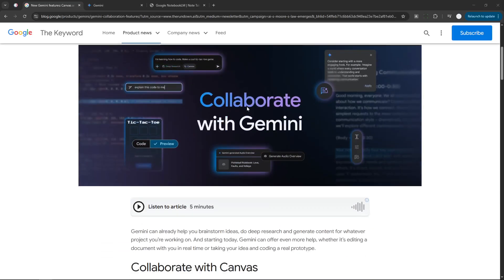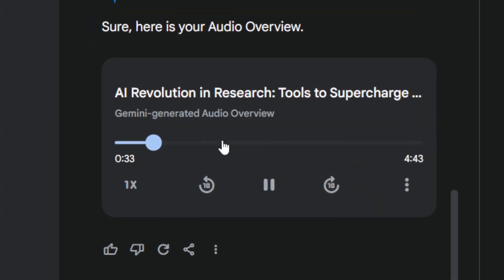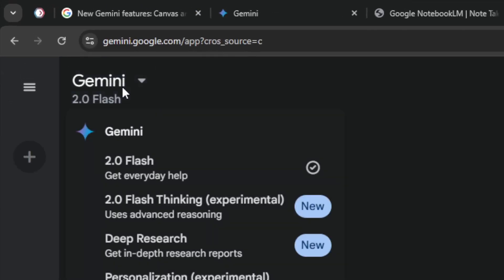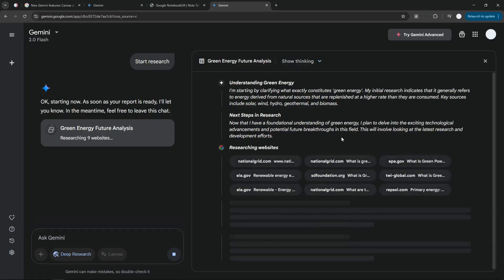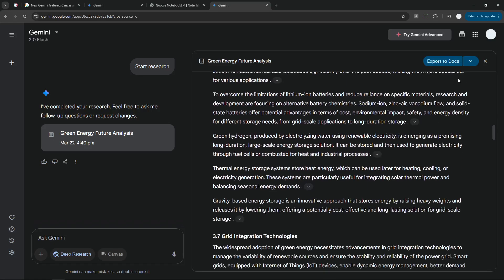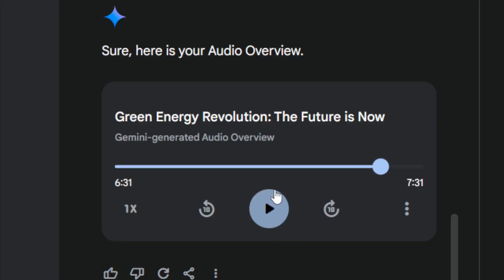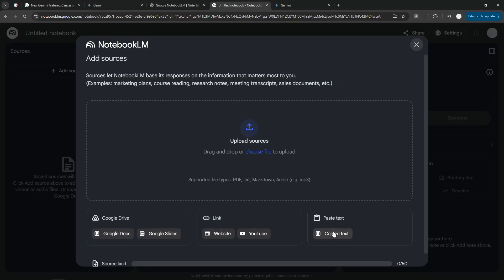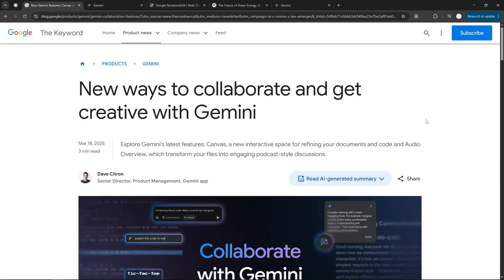Gemini Can Make Realistic Podcast Now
👉 Google's AI Gemini can now generate a very human-like podcast with this prompt.